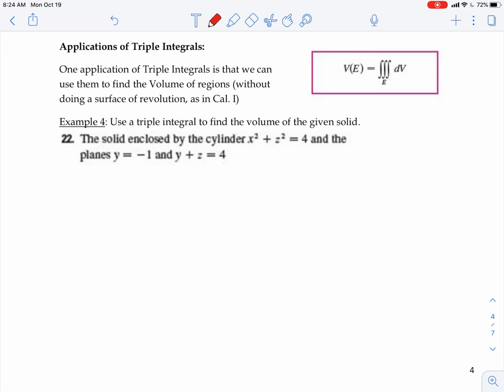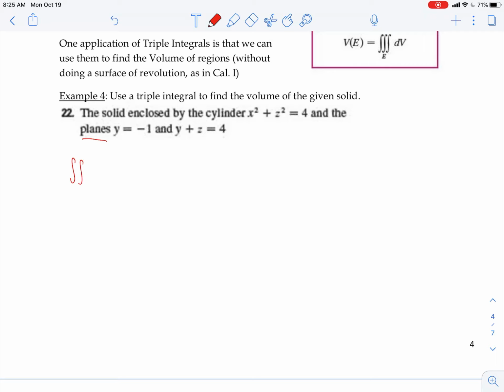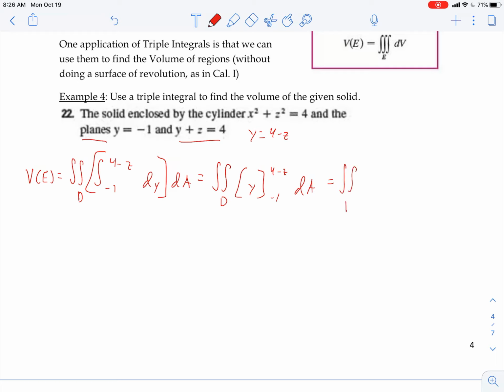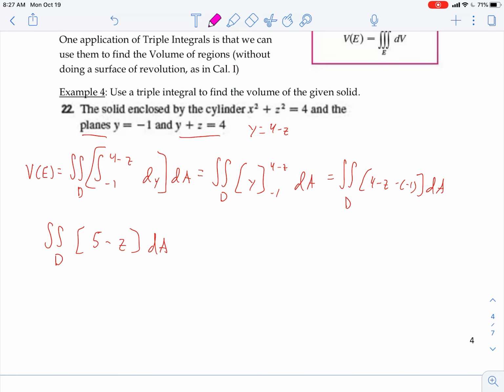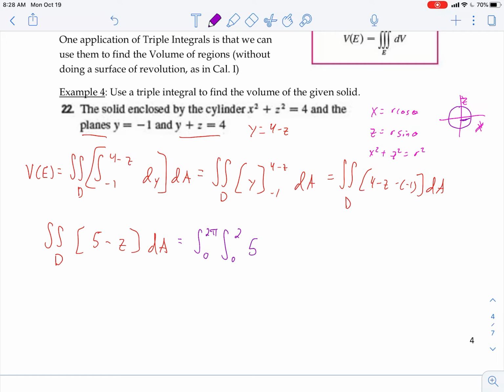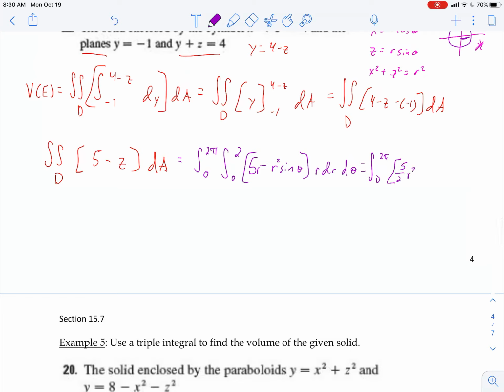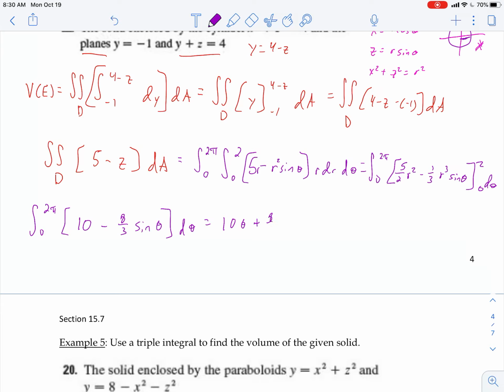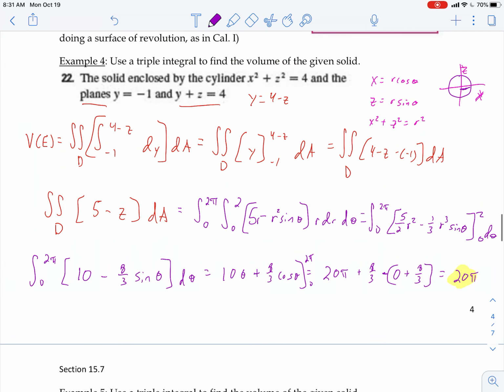15.7 Example 4